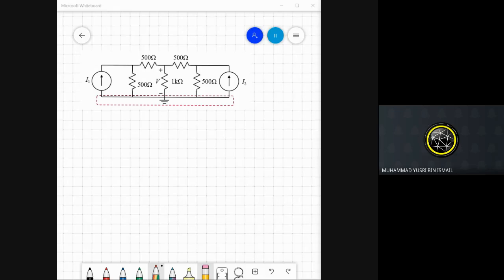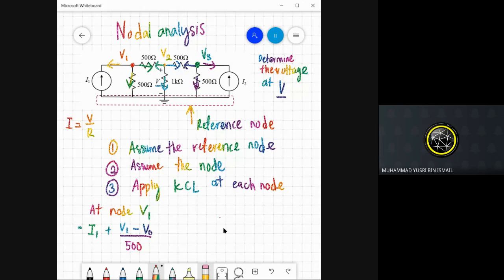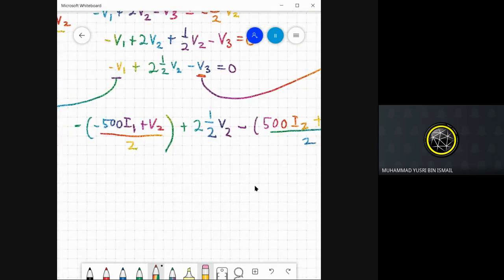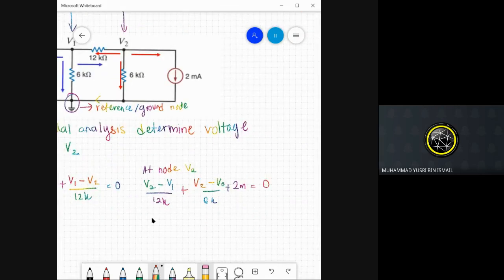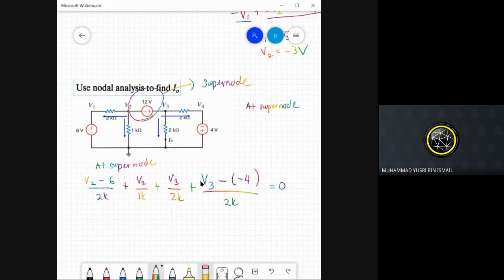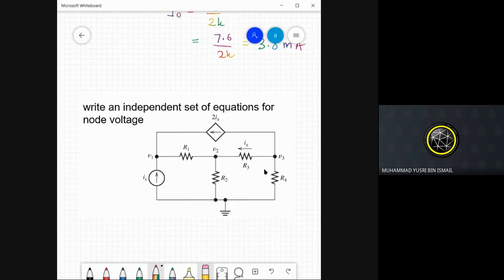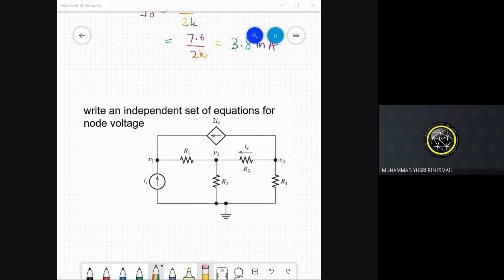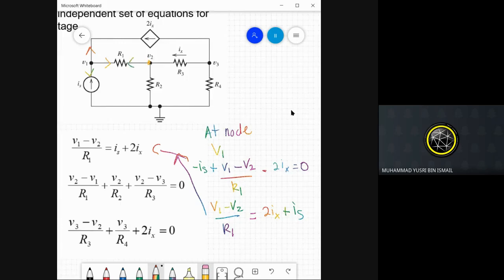DMM1423:Nodal analysis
In electric circuits analysis, nodal analysis, node-voltage analysis, or the branch current method is a method of determining the voltage (potential difference) between "nodes" (points where elements or branches connect) in an electrical circuit in terms of the branch currents.